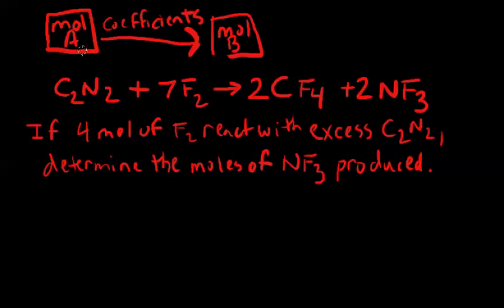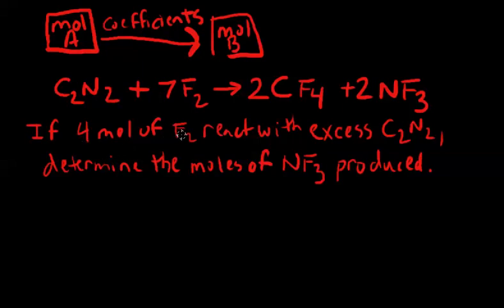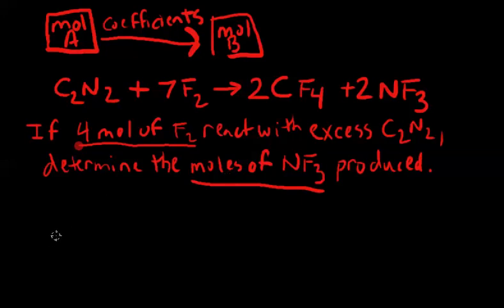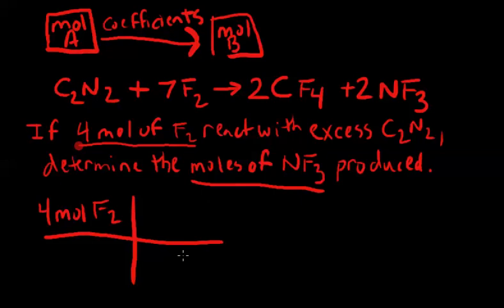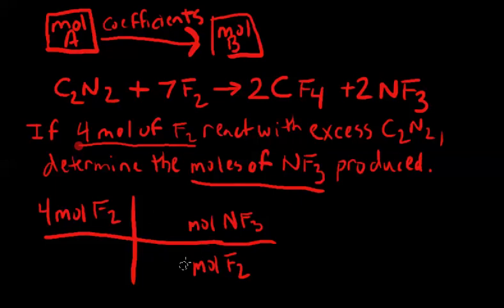mole to mole problem #1